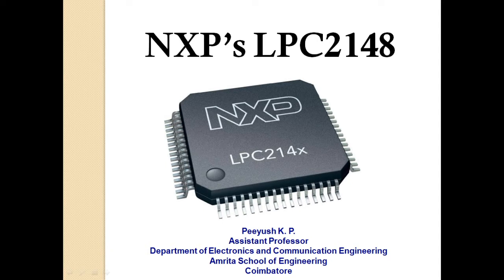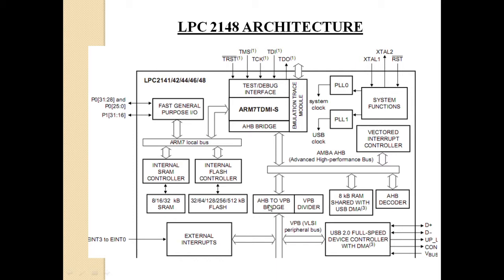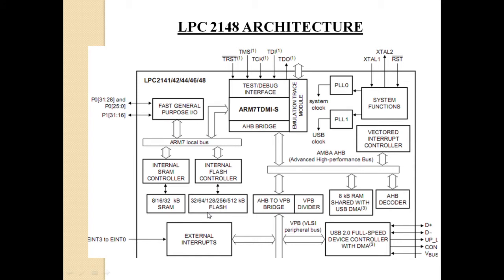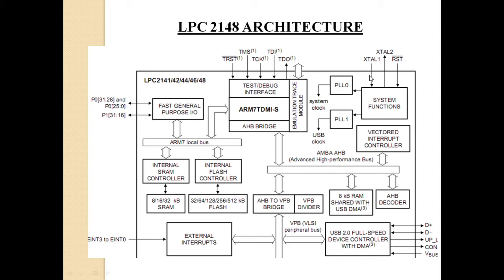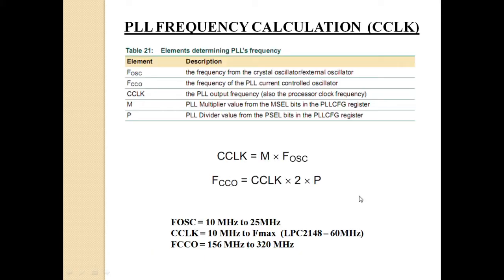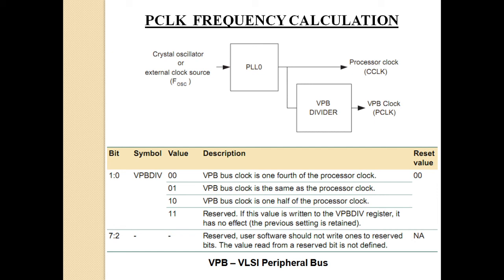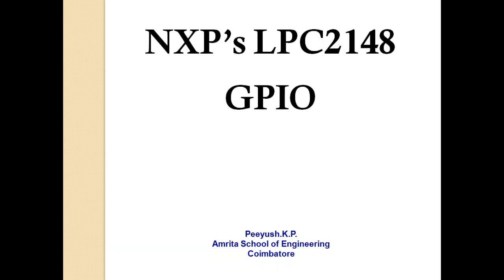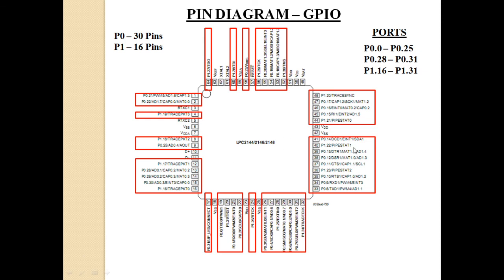Introduction to LPC2148 Microcontroller and GPIO | Microcontrollers and Interfacing Part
This video explains about basics of LPC2148 Microcontroller and its General Purpose Input Output (GPIO) Peripheral.